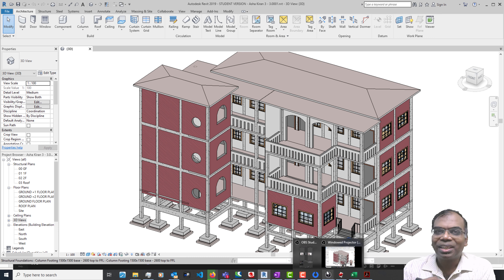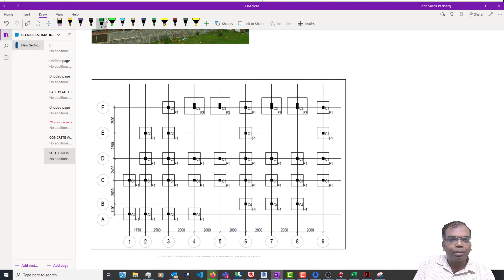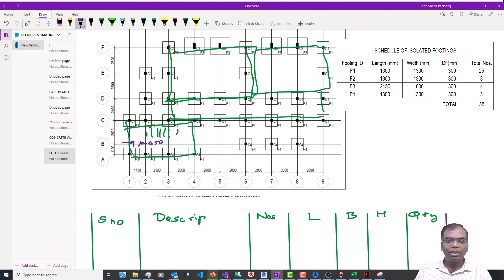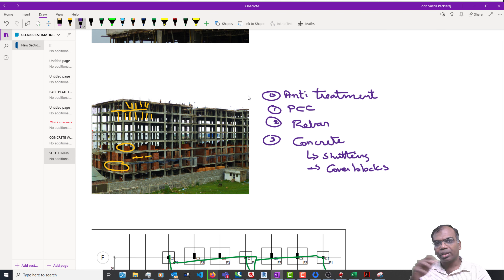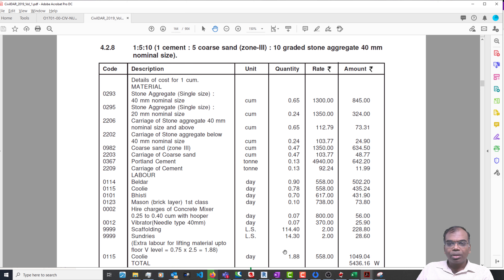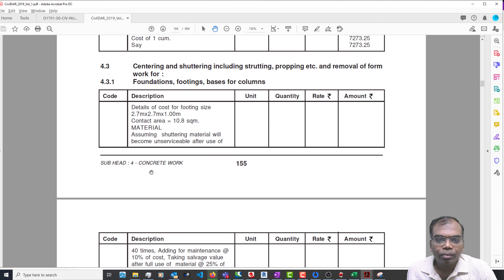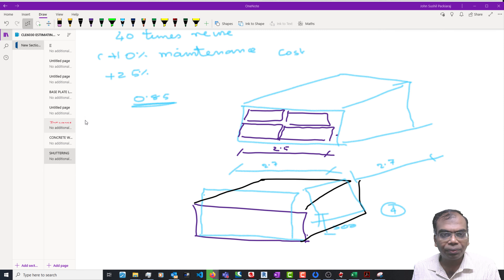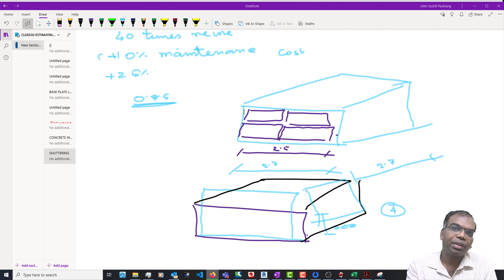Rate Analysis for Concrete Works II – Influence of construction technology on pricing - Shuttering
This session takes shuttering as a case study to understand
UPDATE 14 - FEB - 2021:
An Excel worksheet that will help you understand how the GST factor 0.1405 seen in the calculation is available in
I thank Mr S Kumar who set me thinking that additional clarity is desirable.

00:10 Introduction to the session
00:35 Foundation topics covered from the previous session reviewed
02:15 Live Example: How crashing of a project using parallel activity
02:55 Objectives and outline of the current session
03:10 3D model of the structure used for the case study
05:15 The standard BOQ* sheet
06:30 Extracting relevant data from construction drawing for the footing
14:00 Piecing the quantities and working out on the Delhi Analysis of Rates
16:55 Practical Talk: The case of Notional and Actual Savings
17:45 Experience Shared: Why I standardize sizes of structural elements
19:00 Establishing Relevant parameters (Contact Area in this case)
23:20 Influence of repeatability, maintenance and upkeep cost, resale value/scrap value
25:00 Computing the number of shuttering boards of a particular size for a footing pad with specific dimensions
32:50 Concluding remarks and Extending Concepts of the session
* BOQ - Bill of Quantities

A clear understanding of the factors that influence costs helps in establishing pricing leadership. This video intends to demonstrate to engineering students the mechanics of cost, which, can be changed by simple changes in material and technology used for the construction process. Rates are not one size fits all, but, requires an item by item analysis in the placement condition and often. Hence, the geographic and political location plays a vital role as availability of a particular material, skill to use the material or tools and plant required. Taxation and political sentiments are also other essential factors, as is the desired profit expected by a contractor.

Some of the key takeaways from this lecture would be :
1) Importance of standardization
2) Identification of parameters that influence cost in an activity

Standardization helps the project.  Many times, the quantity is the only basis for working out the cost.  However, an intelligent sizing of structural elements, as seen by the ability to use standard shutter sizes, gives economy and increases the progress of the construction work.

A highly reusable material, like an aluminium shutter, will repay itself in the long run, only by adhering to the necessary and prescribed maintenance processes.  Choosing a material with a higher disposal value offsets the initial costs too.  From the size of the project, repeatability of the enabling construction system can be visualized.  When the different items are stacked head on head and performing the acid test of rate analysis, the true merits regarding cost is obtained.
This video and the other videos in this series are not a step by step tutorial but aims to empower viewers to think and take decisions.

The next video will help the viewers establish foundations for rapidly assessing the quantity of materials used in a project by developing indices, and thereby estimate rates. This video can be found in